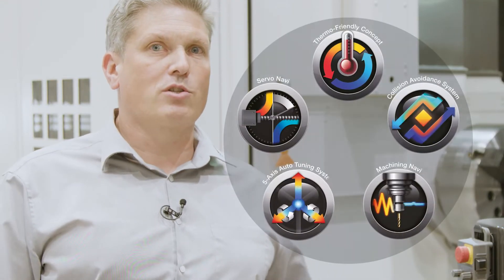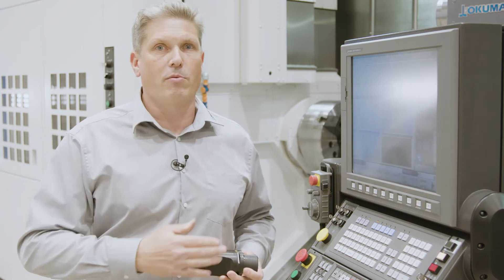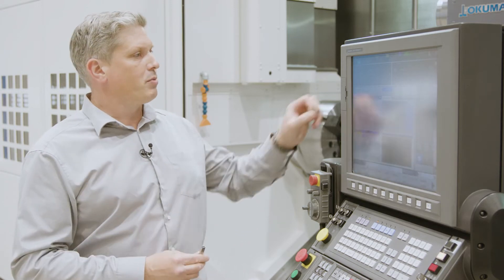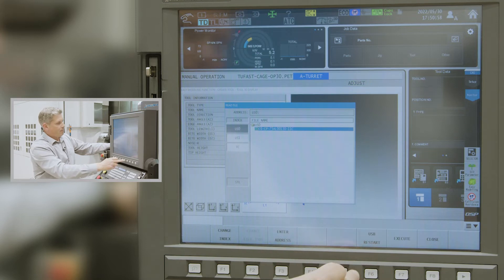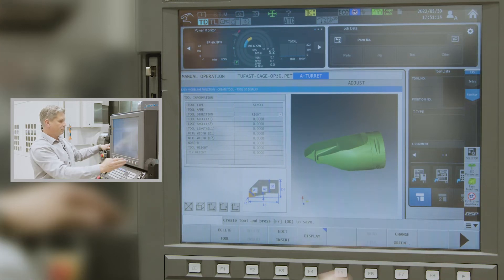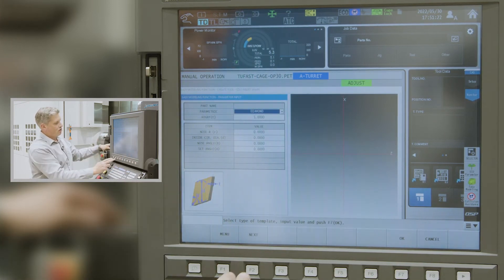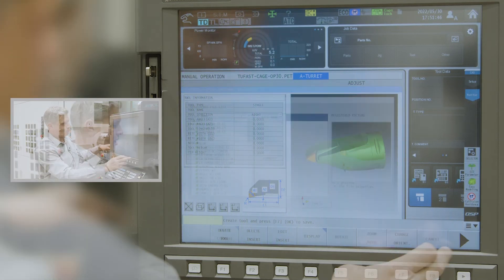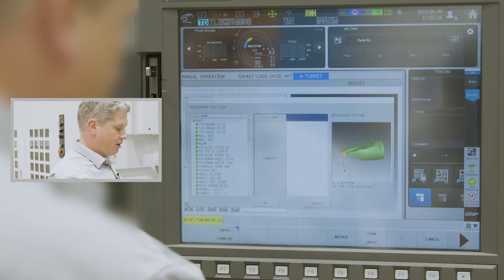How to - CAS Part 3 External Tool Models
See how you integrate a complex 3D model with the Collision Avoidance System into the machine.